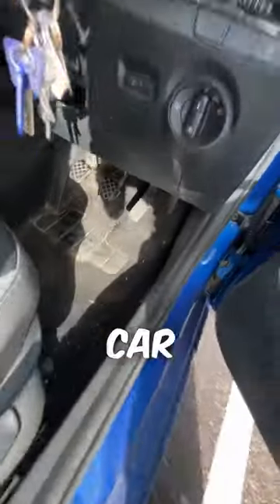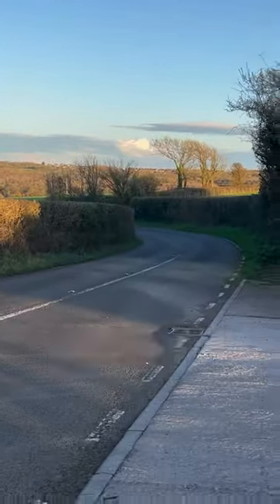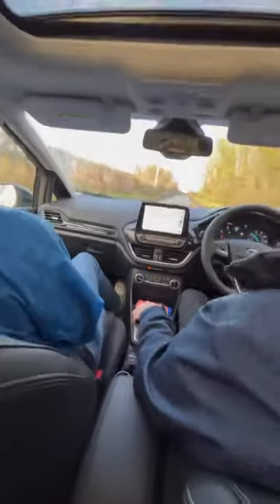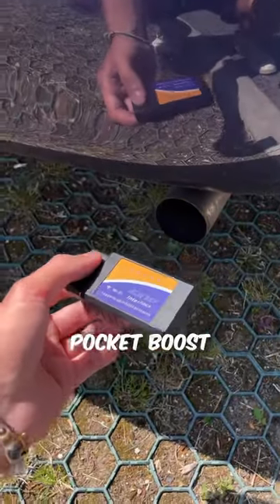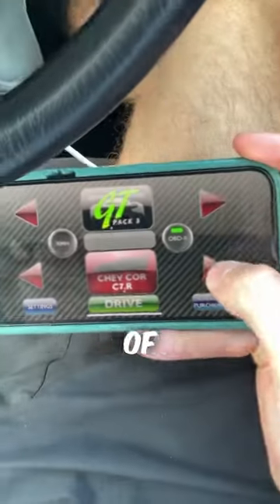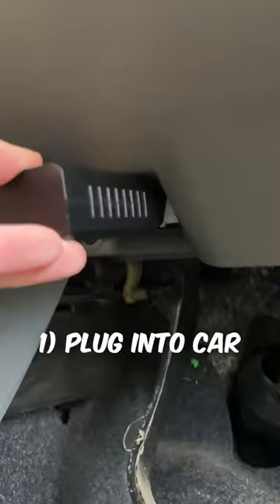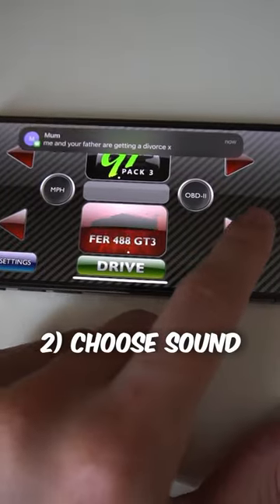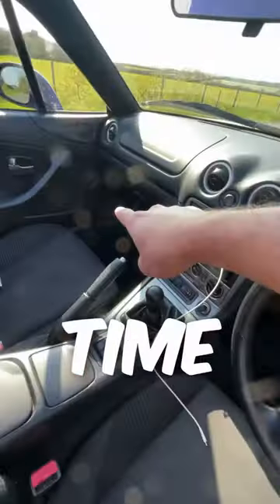Making my friends car sound like a supercar PRANK!